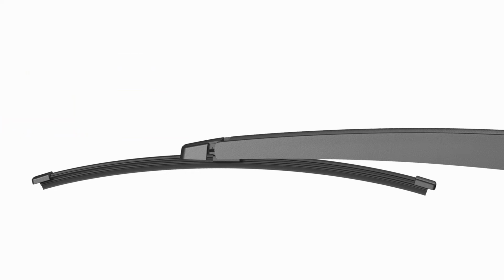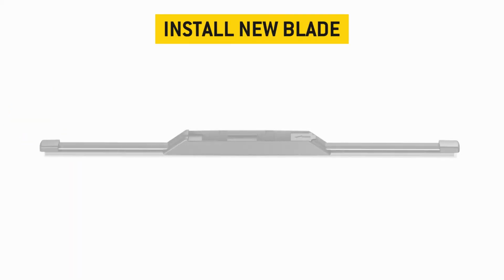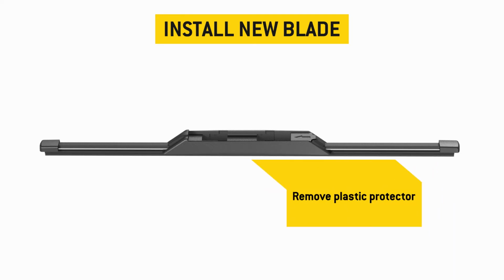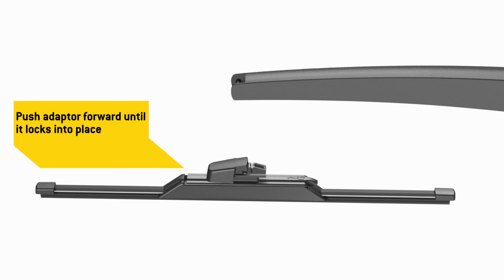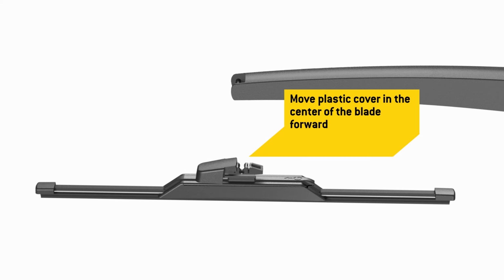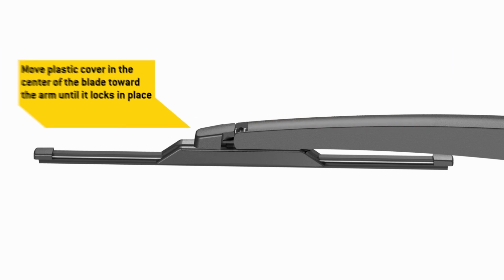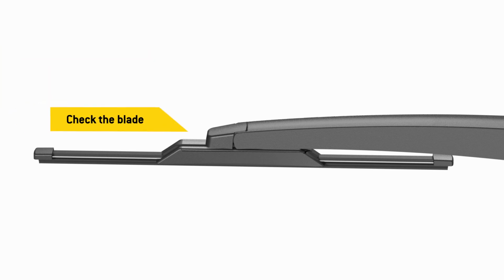TRICO Rear Installation Video - V-Notch Arm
Learn a quick and easy way how to install your TRICO Rear wiper blade with a V-Notch arm.